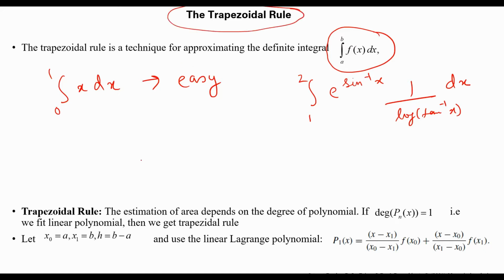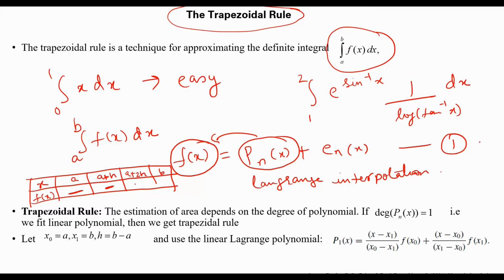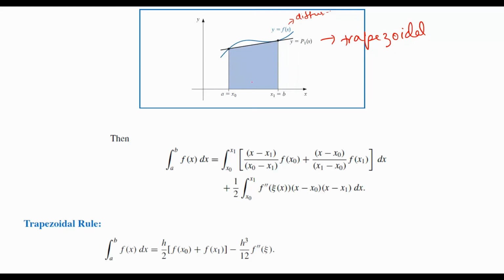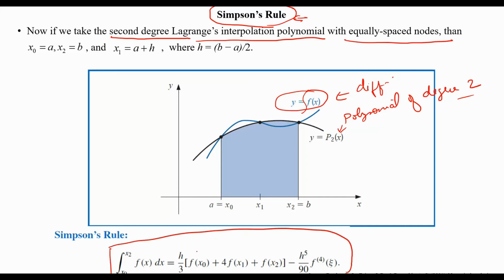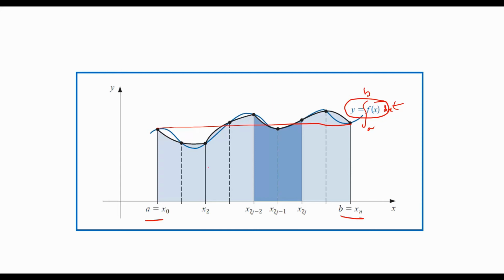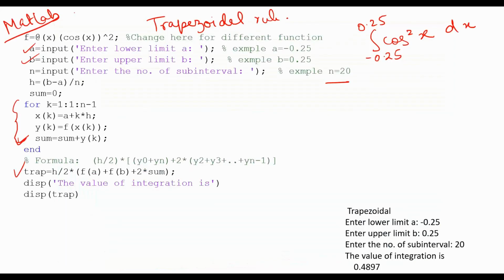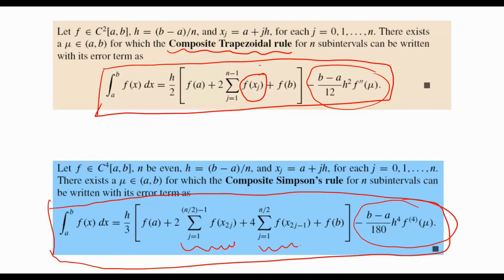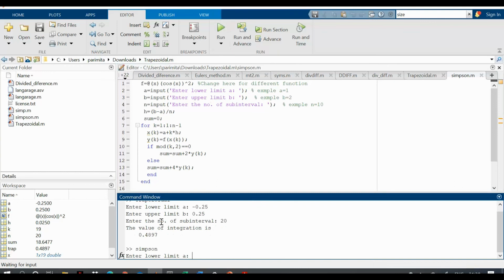Numerical integration: Quick understanding with MATLAB code